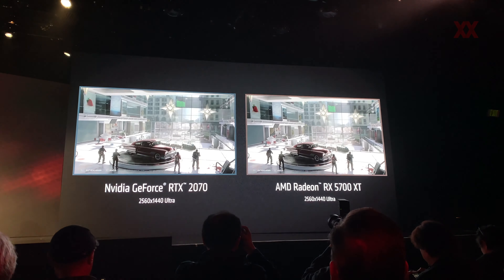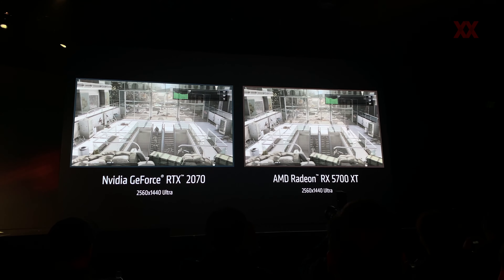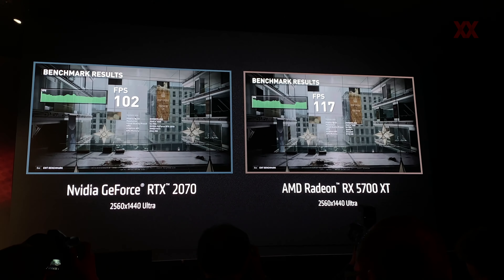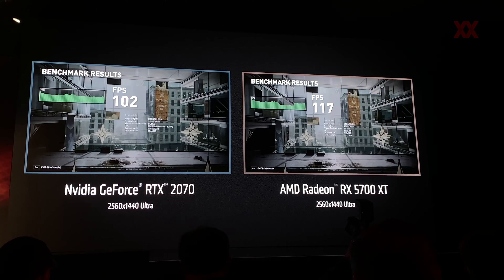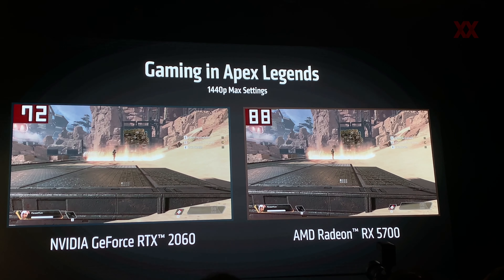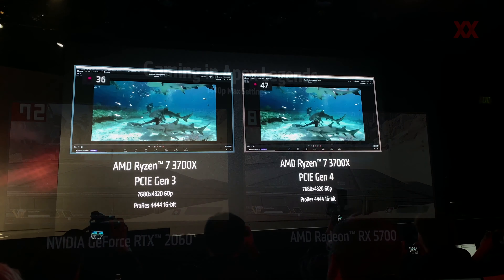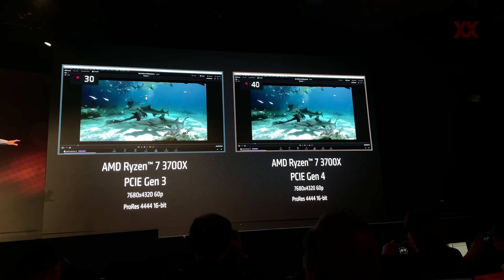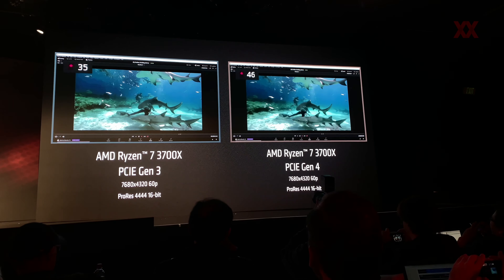Demos zur Radeon RX 5700 XT und Radeon RX 5700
Auf dem Next Horizon Tech Day zeigte AMD die Radeon RX 5700 XT und Radeon RX 5700 auch in Aktion.

Weitere Informationen zur Radeon RX 5700 XT und Radeon RX 5700